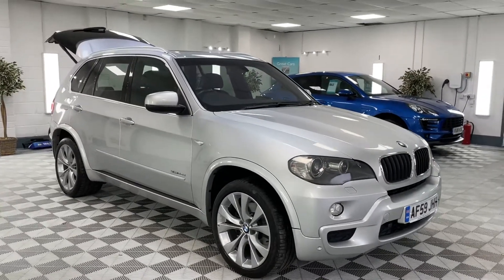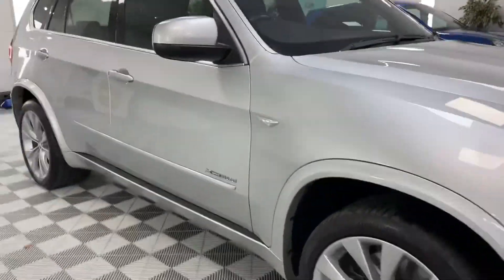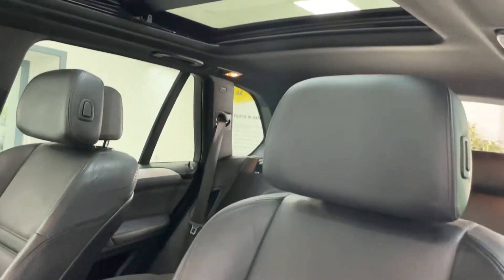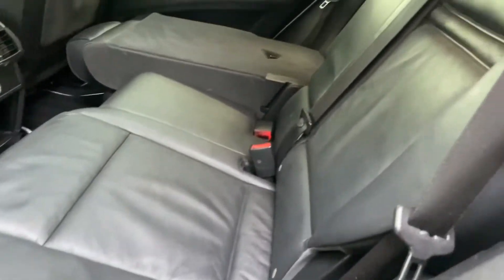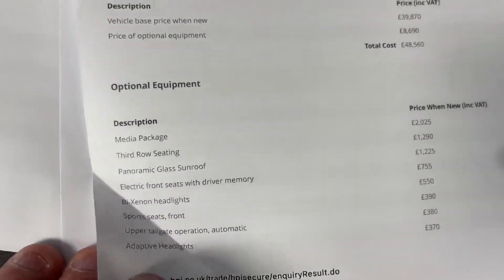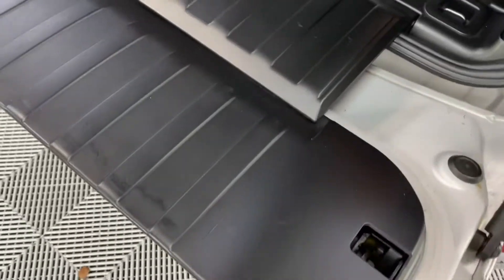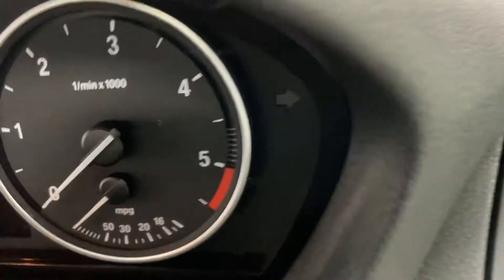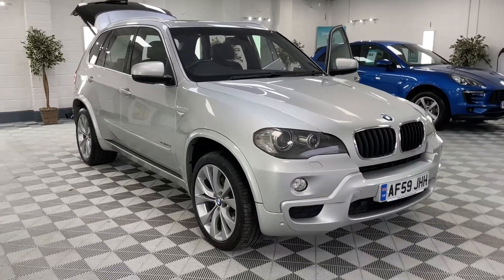BMW X5 3.0d for sale